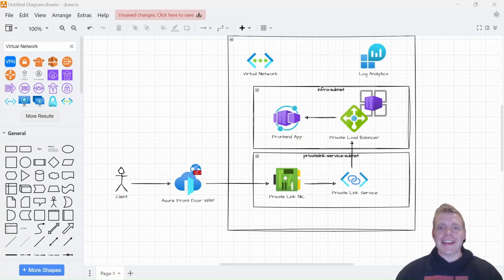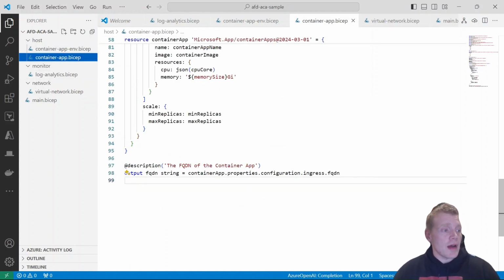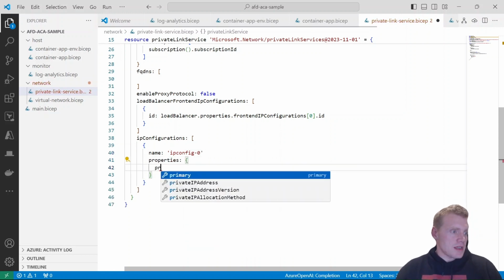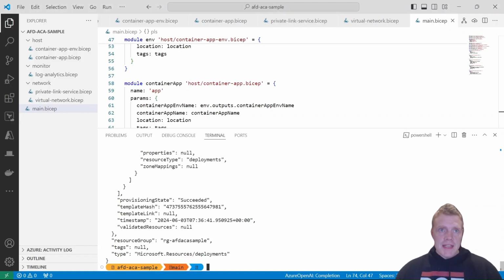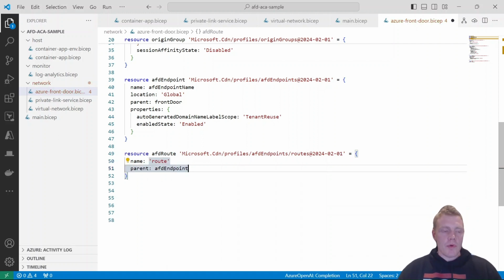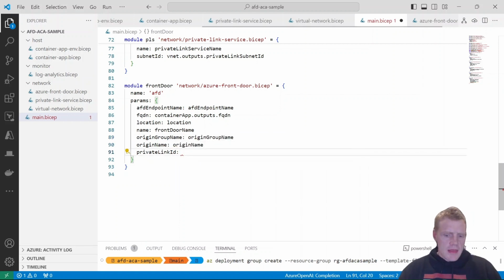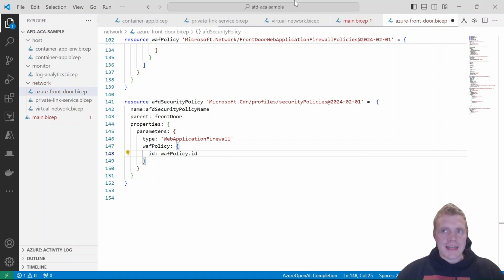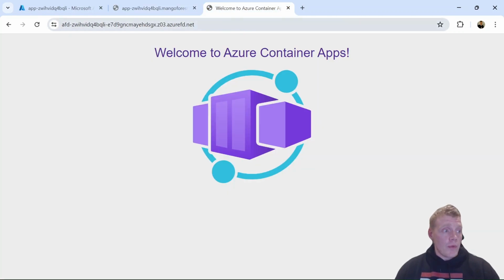Protecting Azure Container Apps with Azure Front Door WAF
When you're hosting apps in Azure Container Apps, you may not want to publish them directly to the internet. Instead, you can protect your Container Apps by only making them accessible through a Web Application Firewall to protect them from common exploits and vulnerabilities. Azure Front Door provides global routing and WAF capabilities to protect our Container Apps.

In this video, I show you how you can configure Azure Container Apps to use Azure Front Door WAF in Bicep, and how you can protect your Container Apps via a WAF Policy.

0:00 Introduction
1:00 Architecture overview
3:20 Creating a Private Link Service using Bicep
9:00 Creating a Subnet for our Private Link Service in Bicep
11:49 Deploying our verifying our Private Link Service
12:18 Creating our Azure Front Door resources in Bicep
21:20 Verifying our AFD Deployment
21:45 Creating our WAF and Security Policies in Bicep
27:03 Approving our Private Link Service and accessing our Container App
29:26 Wrap Up